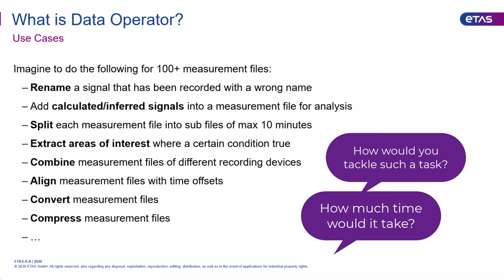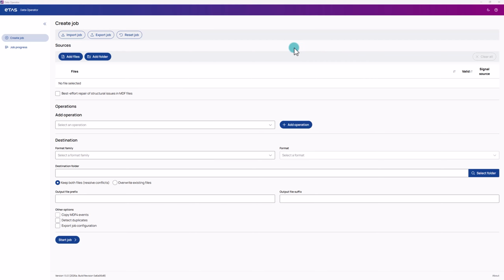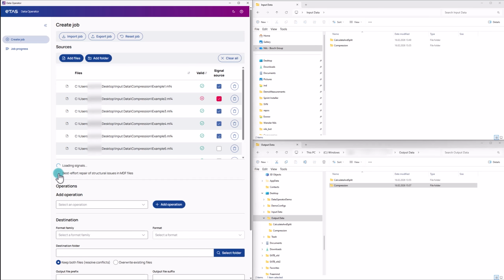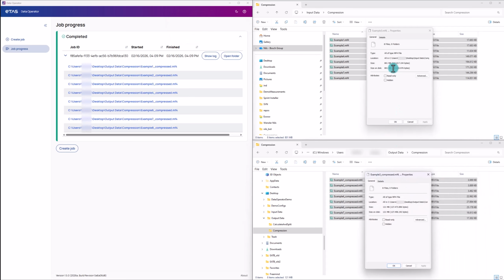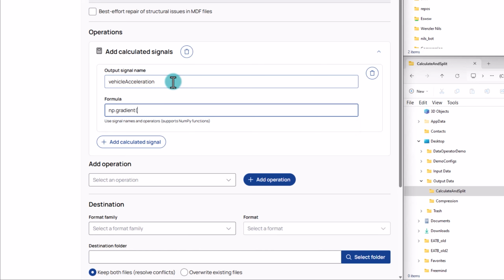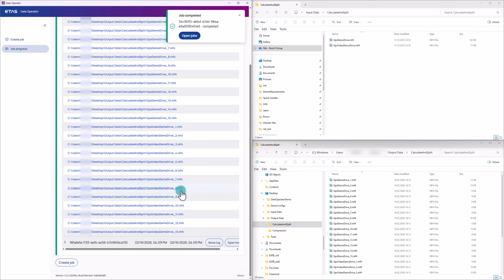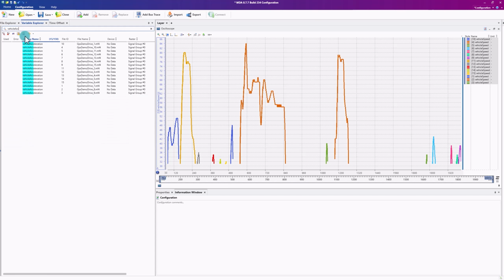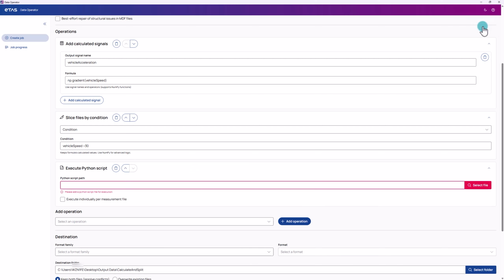Data Operator Tool Introduction | ETAS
Get an Overview in this Data Operator in this introductory video. Discover how Data Operator helps you editing large sets of measurement data with powerful workflows. We'll show you how to use Data Operator and explore its key benefits, including bulk validation, conversion, compression and much more of large measurement sets.

ETAS provides automotive software, middleware, development tools, cloud-based operations services, cybersecurity solutions, and end-to-end engineering and consulting services for the realization of software-defined vehicles. ETAS is represented in twelve countries in Europe, North and South America, and Asia.